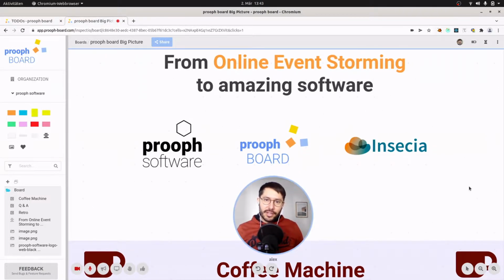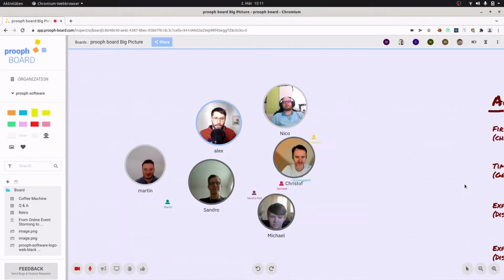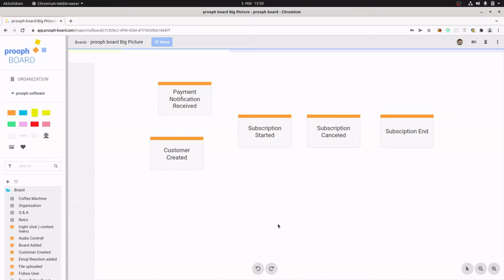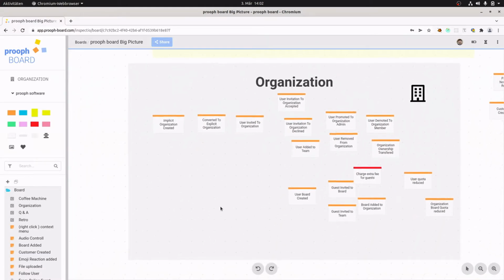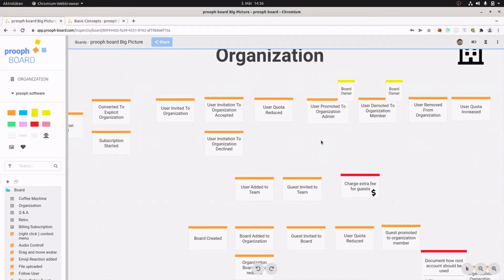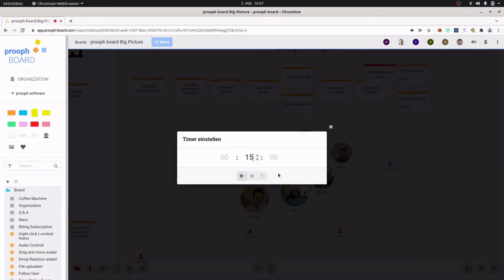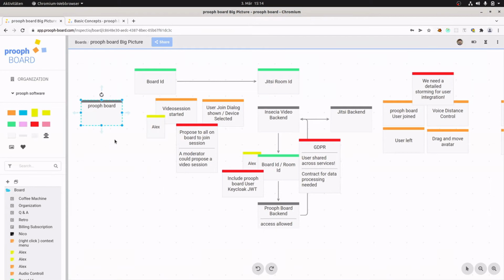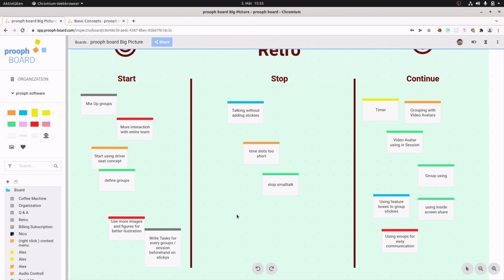#3 Big Picture Event Storming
How does a Big Picture Event Storming look like on prooph board? That question gets answered by the prooph and Insecia teams. We recorded a real session together and Alex is guiding you through it while giving tips and tricks for your own Event Storming on prooph board.

See Insecia's video avatars in action and learn how to prepare and run a Big Picture Event Storming. If you want to read more on that topic check the prooph board wiki

The mentioned prooph board group on LinkedIn can be found

Intro graphics: Graphics designed by stories / Freepik | freepik.com​